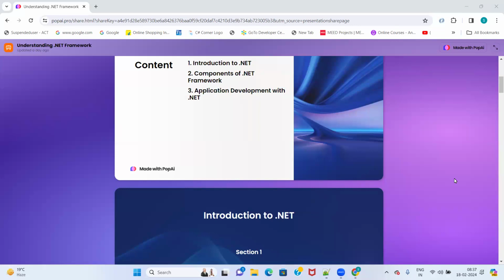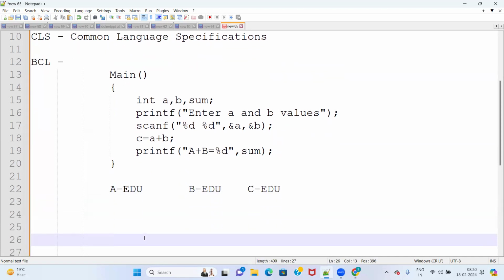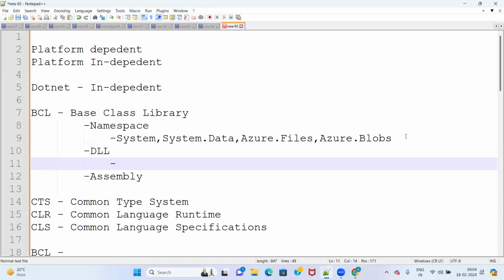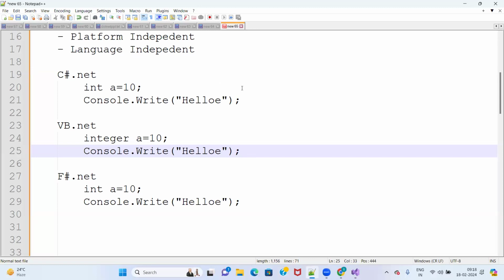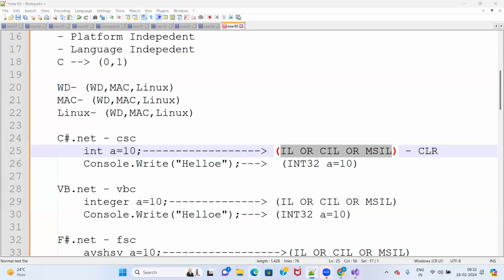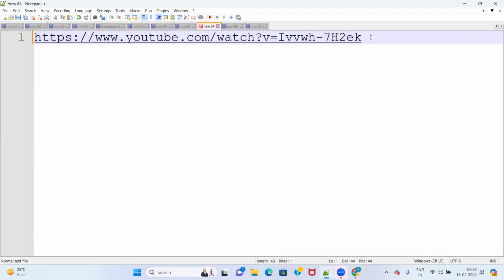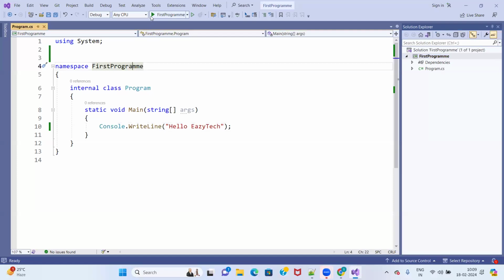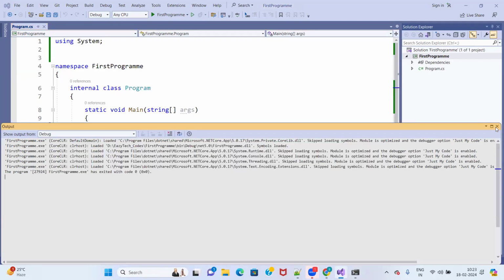2. Introduction to Dotnet - BCL, CLR, CTS and CLS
Introduction to Dotnet -  BCL, CLR, CTS and CLS